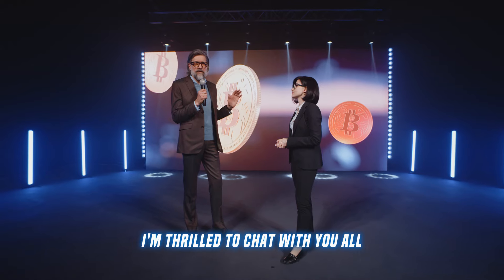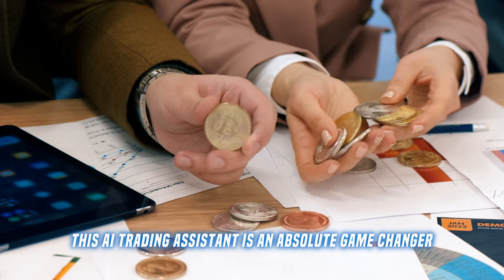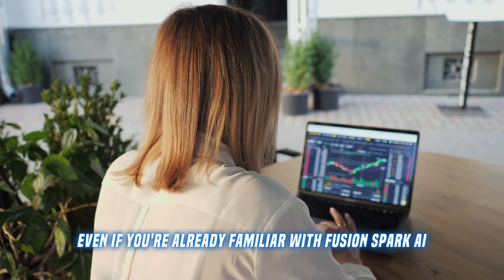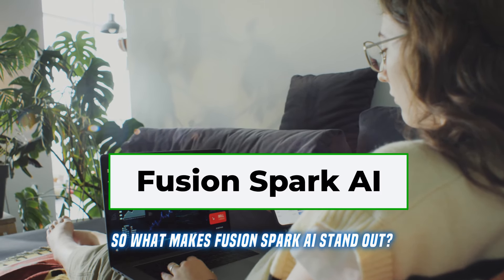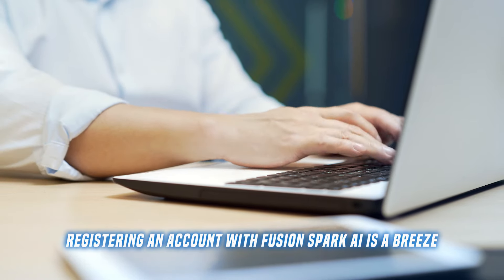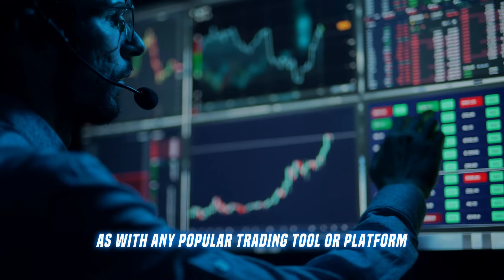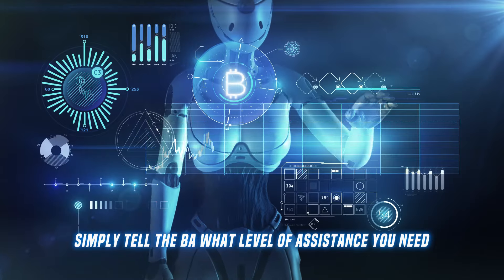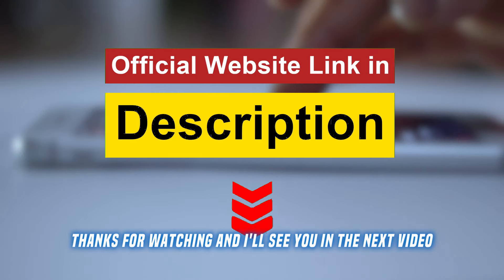Fusion Spark AI (Legit or Scam?)🤔 AI Crypto Trading Tool 💥Should You Try It? Review 2024 Breakdown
📍Fusion Spark AI Platform Overview & Rating

Fusion Spark AI is a cryptocurrency trading platform designed to help users of all experience levels manage their investments. With a user-friendly interface and AI-powered analytics, it simplifies the trading process. Rated 4.7/5, the Fusion Spark AI platform is recognized for its strong security, transparency, and reliable performance.

📍What is Fusion Spark AI?

Fusion Spark AI is a crypto investment platform that leverages advanced AI tools to provide market analysis and trading signals. Whether you're a beginner or an experienced trader, the platform offers a range of features, making it easy to make informed investment decisions. It’s designed to streamline crypto trading with real-time data and expert insights.

📍 Is Fusion Spark AI Scam or Legit?

Fusion Spark AI is a legitimate platform with strong security protocols and transparent practices. It operates under regulations in many countries, offering a safe environment for investors. However, as with any investment platform, users should do their research and invest cautiously, especially in the volatile crypto market.

📍Customer Support Of  Fusion Spark AI

Fusion Spark AI offers 24/7 customer support via chat and email, ensuring users get timely assistance whenever needed. Whether it’s technical support or account inquiries, the responsive support team enhances the user experience.

📍 Fusion Spark AI Features

Advanced Analytics: AI-driven tools for market analysis and trade signals.
Expert Advice: Access to insights from experienced traders.
Diversified Portfolio: Wide range of cryptocurrencies to reduce risk.
Mobile Access: Manage investments on the go from mobile devices.
User-Friendly Interface: Simple design for traders of all levels.

📍 Fusion Spark AI: Cost, Minimum Deposit, and Profit

Fusion Spark AI has a transparent cost structure with no hidden fees. The minimum deposit requirement varies by region but is generally accessible for most users. While profits depend on market conditions, the platform’s AI tools aim to help users make more profitable decisions.

📍 How to create Account on Fusion Spark AI?

Verify Your Account: Confirm your email for security.
Deposit Funds: Add funds using available options.
Start Trading: Begin exploring and investing in cryptocurrencies.

📍 Fusion Spark AI User Reviews and Rating

Users have given Fusion Spark AI positive feedback, particularly praising its ease of use and powerful trading tools. The platform’s AI features and expert advice have helped many users make informed trading decisions. With a 4.7/5 rating, it is considered a reliable platform for cryptocurrency trading.

📍  Pros and Cons Of Using Fusion Spark AI Platform

Pros:
Intuitive, easy-to-use interface
Advanced AI tools and market insights
24/7 customer support
Secure and regulated platform

Cons:
Availability may be limited in some regions

✅ Key Moments

0:00 - Introduction to Fusion Spark AI
0:16 - The Challenges of Crypto Trading
0:30 - What is Fusion Spark AI?
1:21 - Fusion Spark AI Features & Benefits
2:15 - How to Register on Fusion Spark AI
2:43 - Warning: Beware of Fusion Spark AI Scams
3:39 - Conclusion

Fusion Spark AI, Fusion Spark AI Review, Fusion Spark AI 2024, Fusion Spark AI Legit or Scam, Fusion Spark AI Platform, Fusion Spark AI Cryptocurrency Platform, AI Trading Review, Crypto Investment Platforms, Fusion Spark AI Official Website.